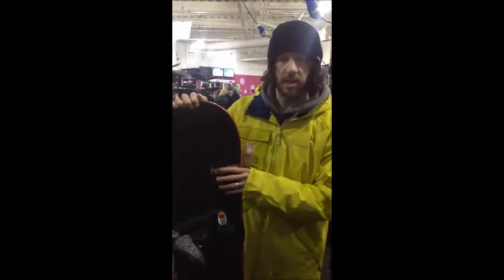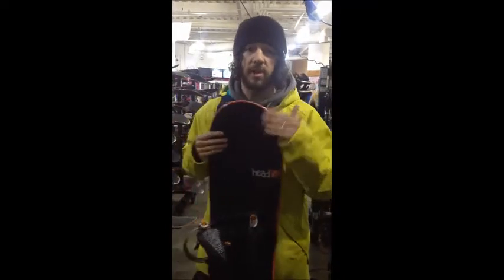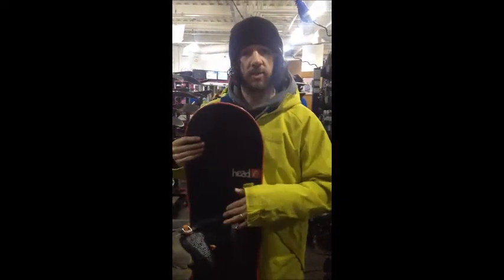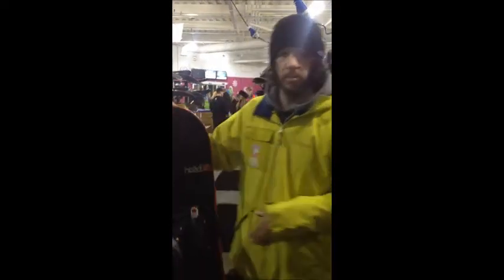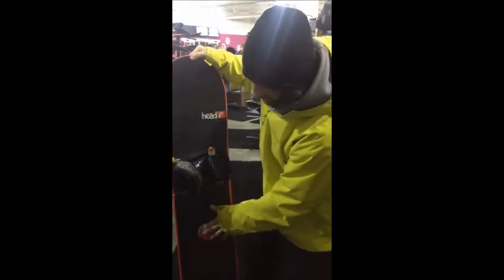Snowboard Beginner Tips - Equipment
This video will help you understand what equipment you need when you are learning to snowboard.